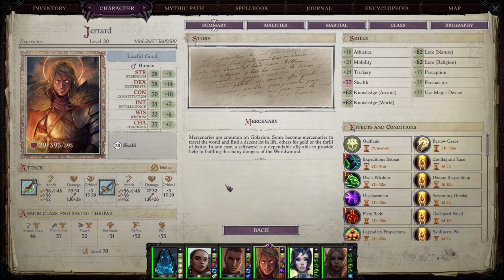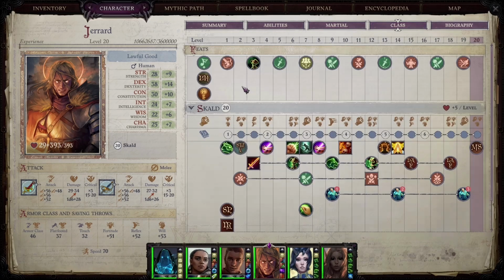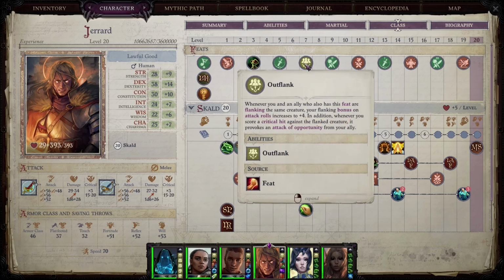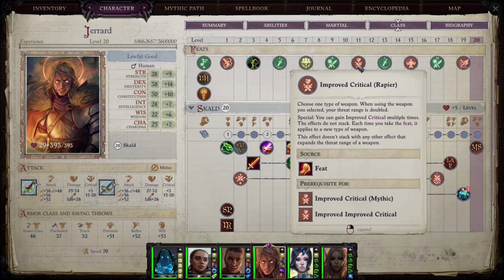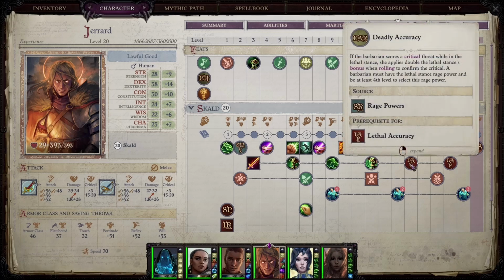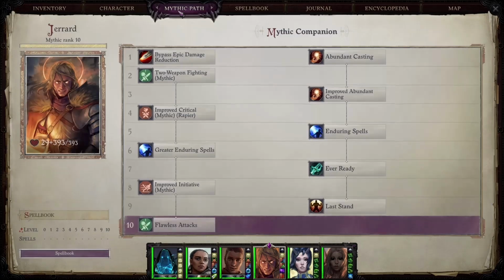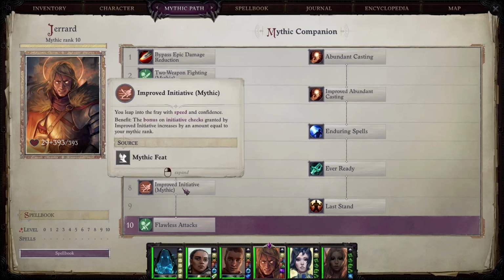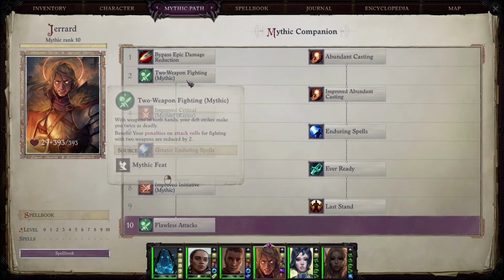Pathfinder: Wrath of the Righteous - Skald Mercenary (unfair playthrough)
This is the build for the Skald Mercenary in my main party for my recent playthrough on unfair difficulty.

Update: This build has a flaw in it in that Fencing Grace and Dual Wielding do not work with each other. To fix this I would recommend replacing Fencing Grace with Lunge (which was not available at the time of this videos creation) and the Flawless Attacks Mythic feat with Mythic Weapon Finesse to get the dexterity to damage.